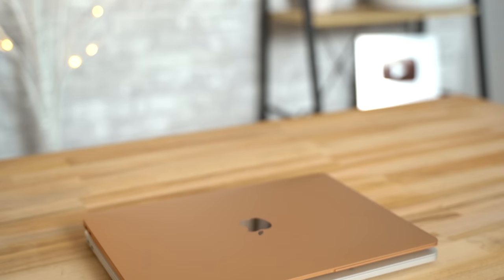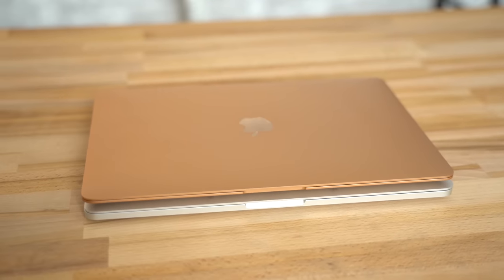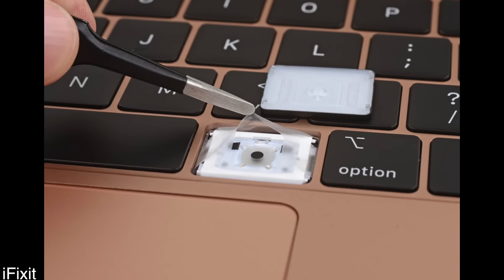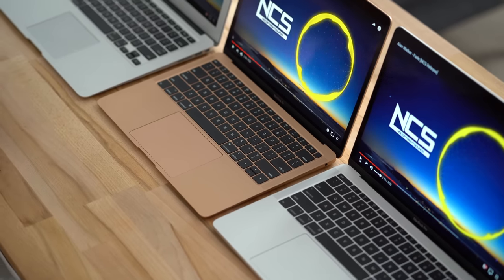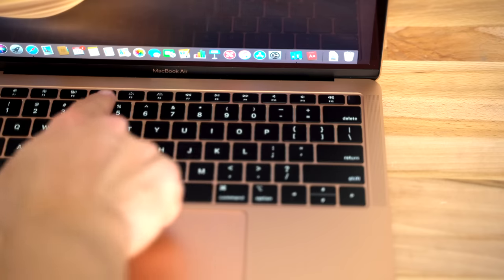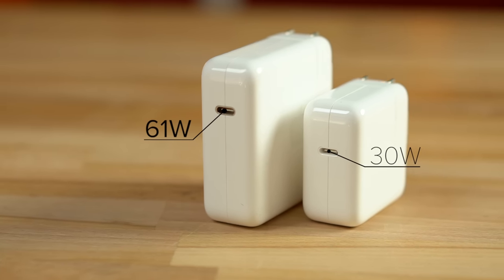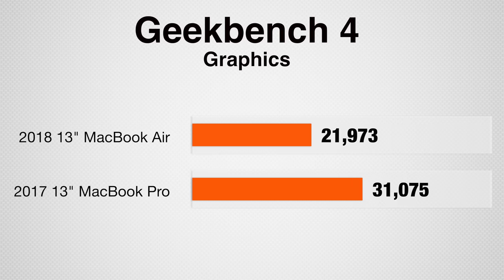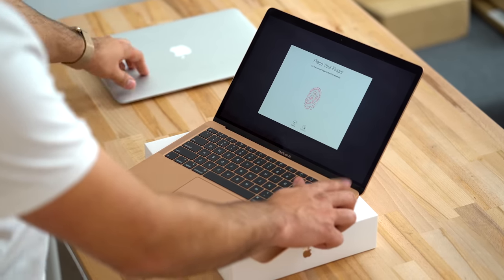2018 MacBook Air vs 2017 MacBook Pro - Best budget MacBook!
Choosing between a new budget MacBook is tough, now that the 2018 MacBook Air is on the market. The 2017 Non-Touch Bar MacBook Pro is only $100 more, and it's better in quite a few ways. Let's compare them!